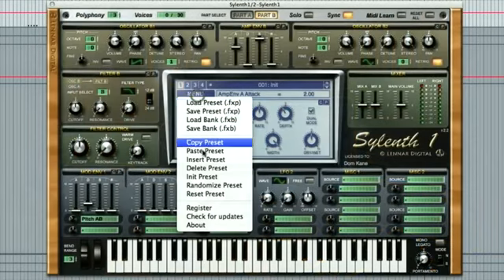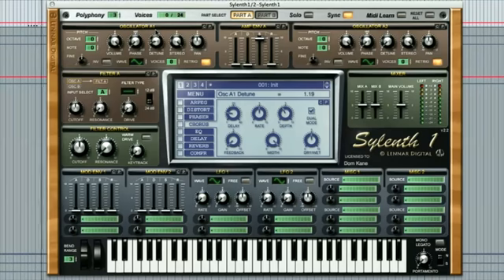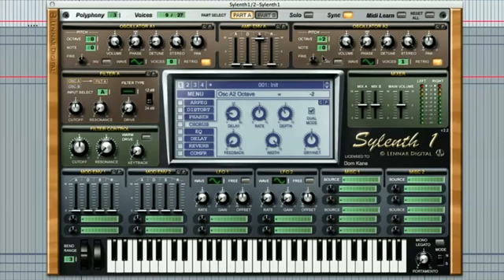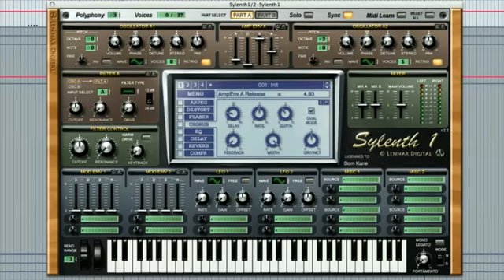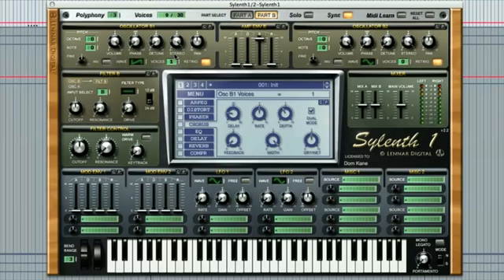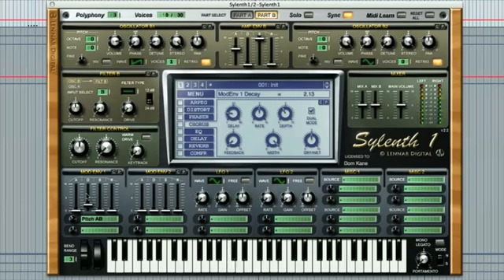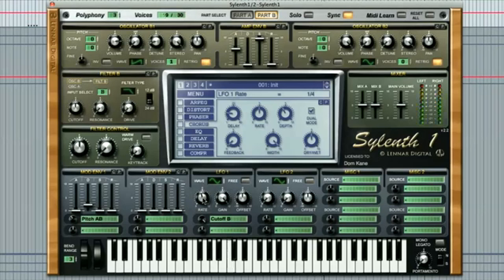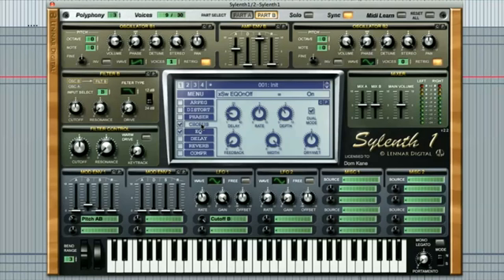10. Making a Lead Patch II